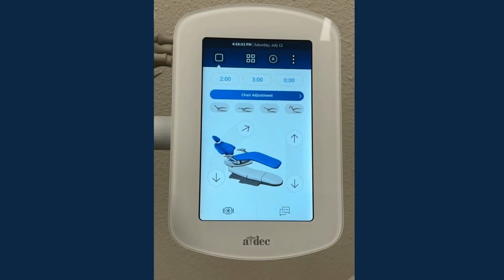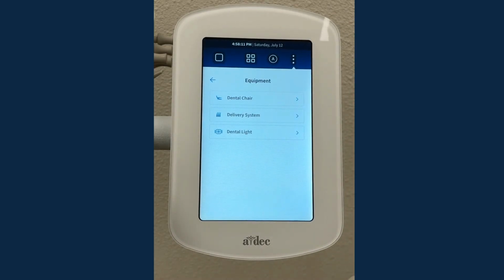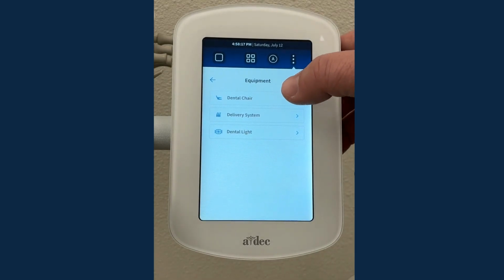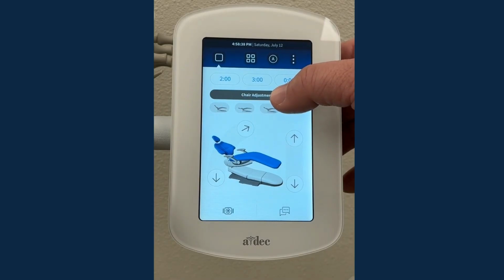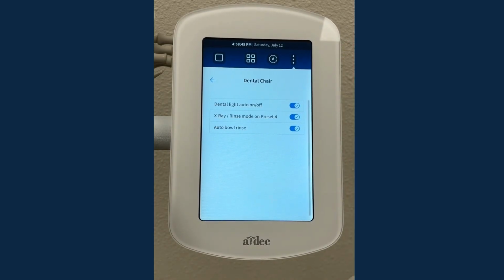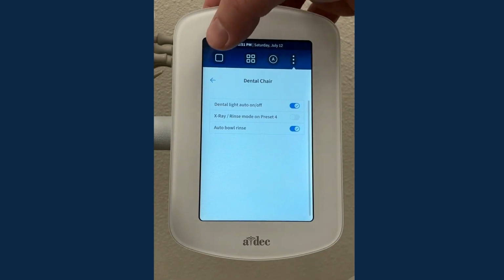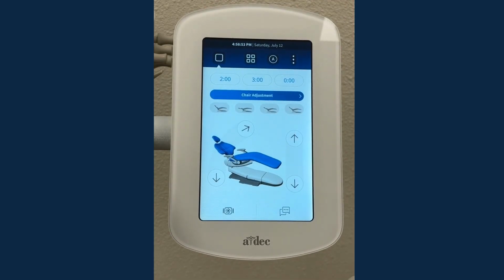DS5 Preset 4 X-ray Rinse